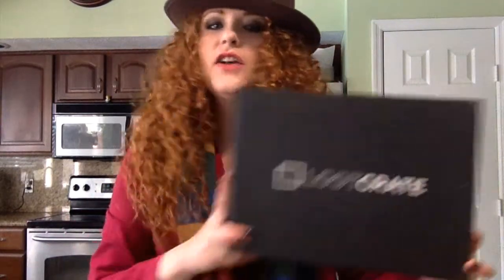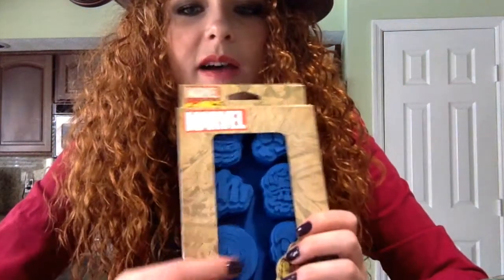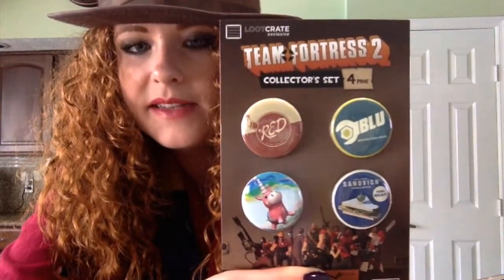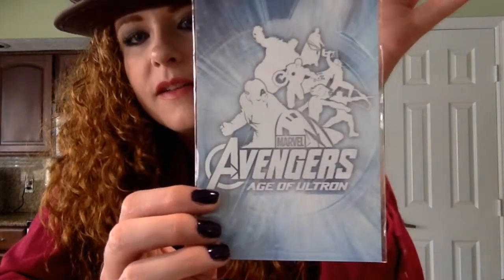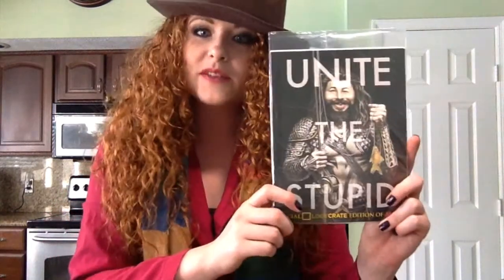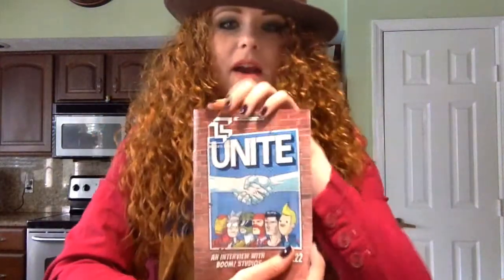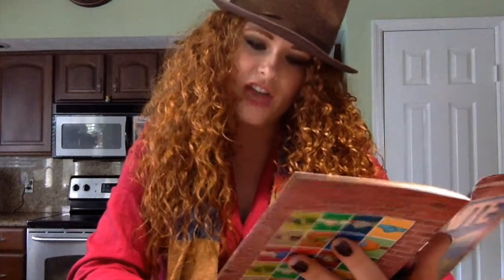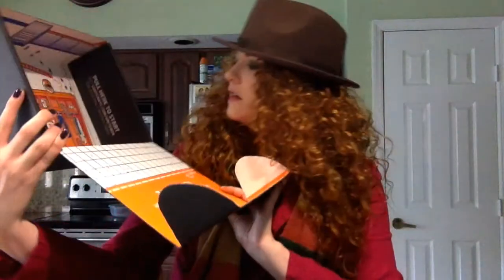Loot Crate - May '15 - Unite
May 2015 "Unite" Loot Crate unboxing. Please be sure to check out my blog and if you'd like to become a Loot Crate subscriber,